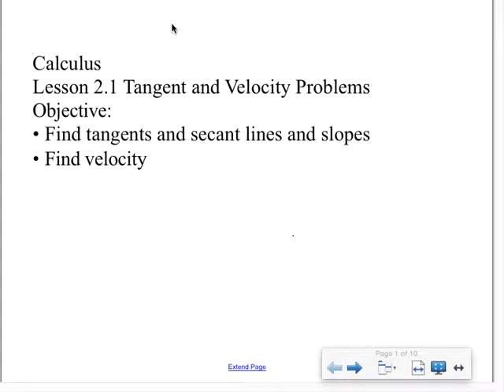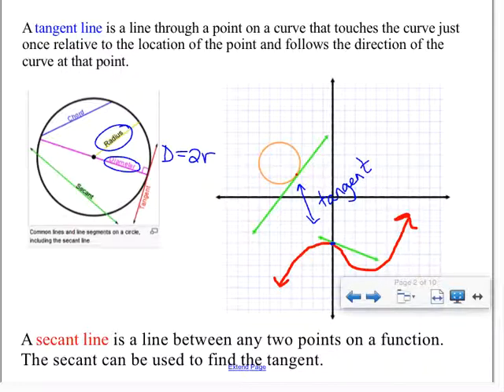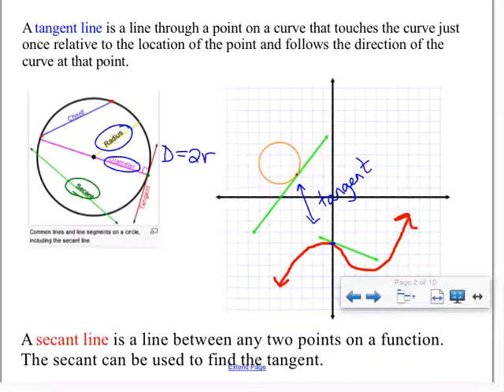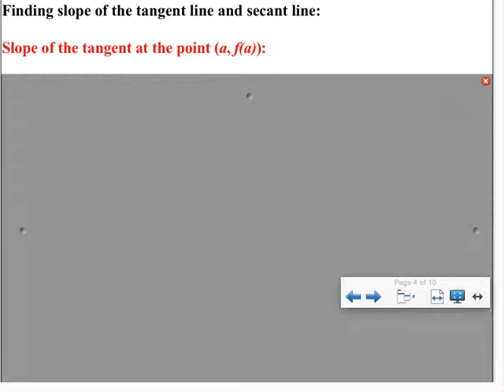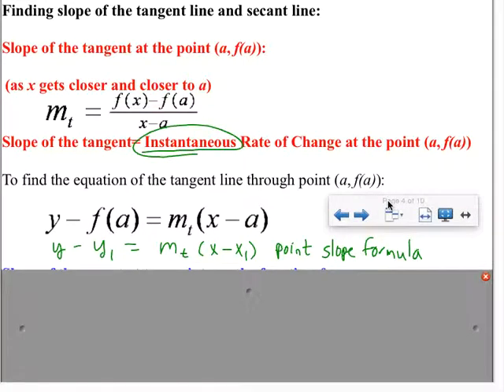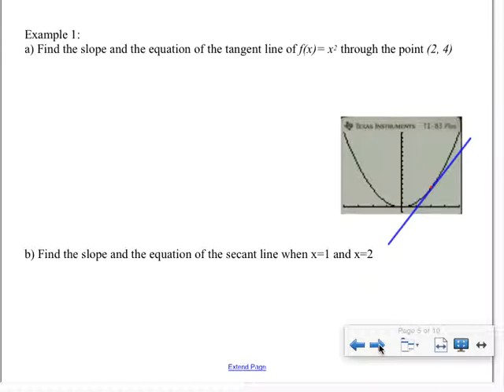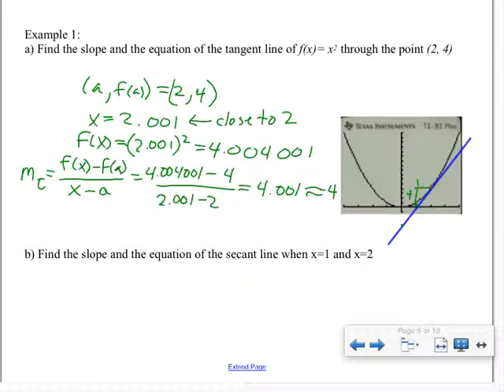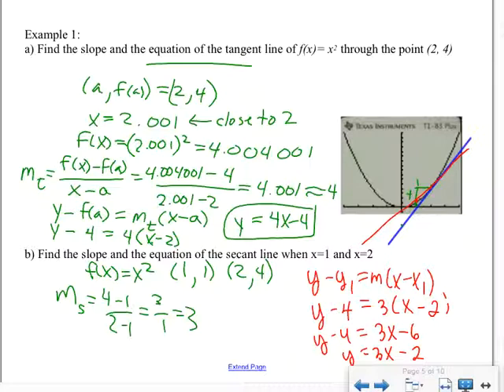1.4 Part 1 Tangent lines and velocity (Calculus 1571)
finding the tangent and secant lines from a graph of a function